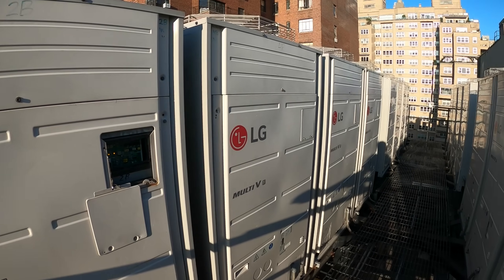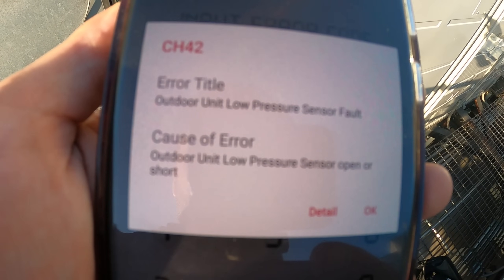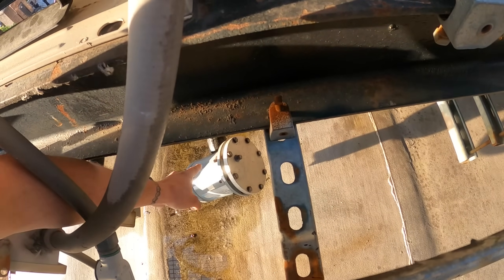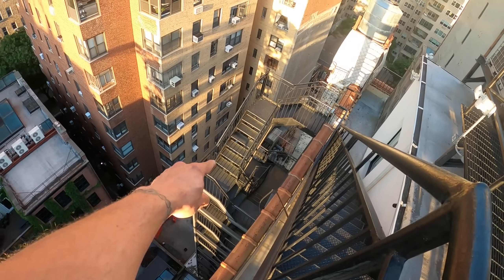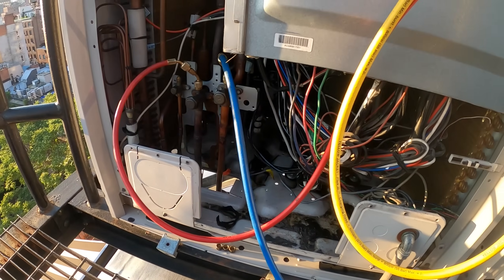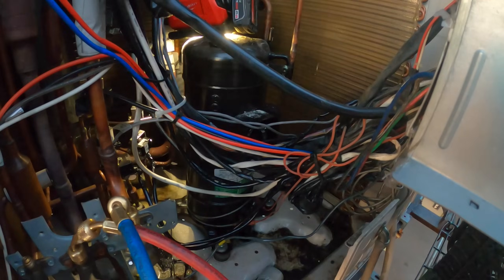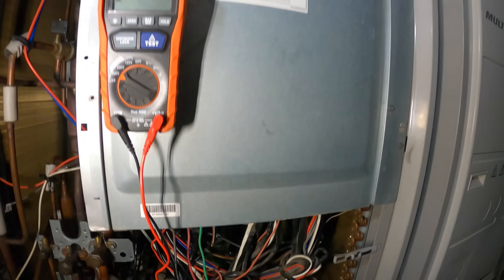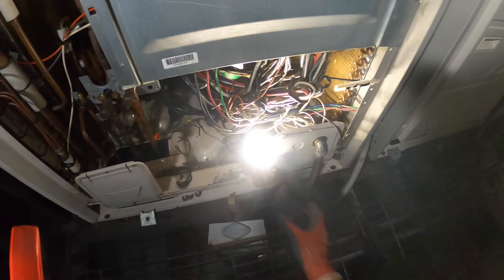HVAC: LG MULTI V Heat Recovery Heat Pump Not Cooling/Not Heating (Error Code CH 42) Error Code CH43